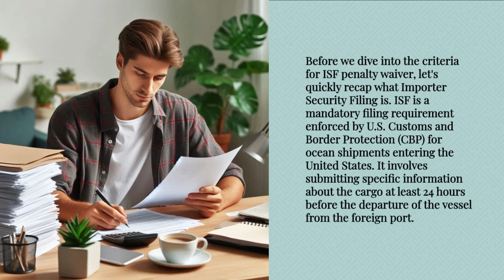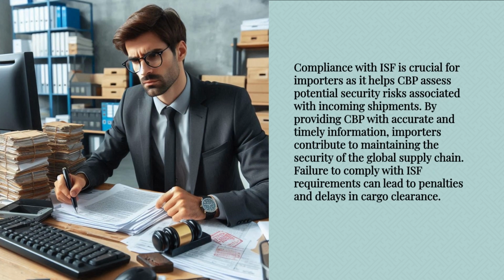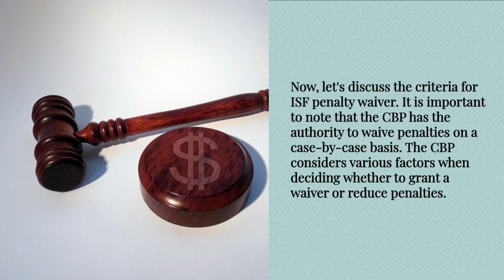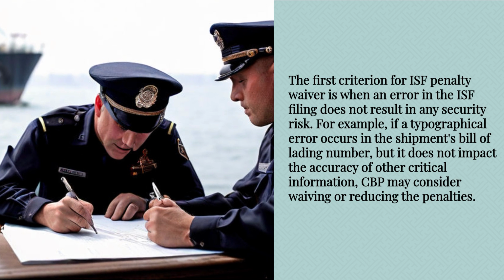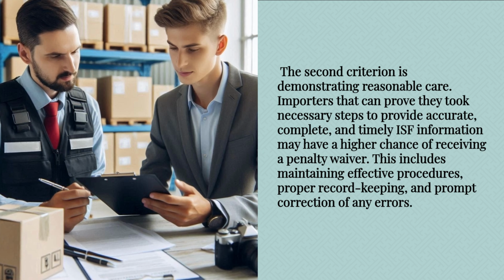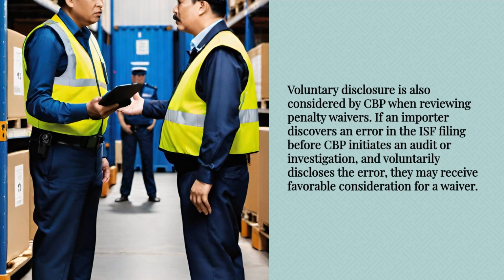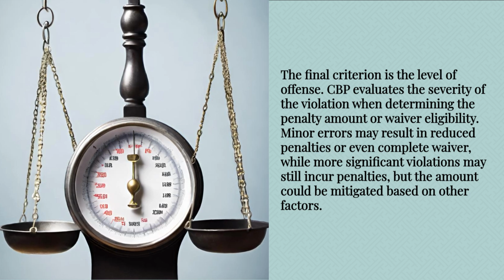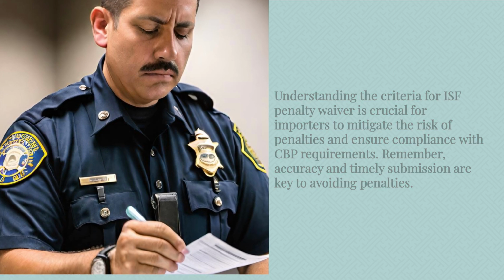ISF Penalty Waiver Criteria: Avoiding Import Penalties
In today's episode, we delved into the topic of Importer Security Filing (ISF) and specifically discussed the criteria for ISF penalty waiver. ISF is a mandatory filing requirement enforced by US Customs and Border Protection (CBP) for ocean shipments entering the United States, and compliance with ISF is essential for importers to maintain the security of the global supply chain.

The criteria for ISF penalty waiver include various factors that CBP considers when deciding whether to grant a waiver or reduce penalties. The first criterion is when an error in the ISF filing does not result in any security risk, such as a typographical error that does not impact the accuracy of other critical information.

Importers can also demonstrate reasonable care by taking necessary steps to provide accurate, complete, and timely ISF information. This includes maintaining effective procedures, proper record-keeping, and promptly correcting any errors.

CBP also takes into account an importer's prior compliance history. Importers with a history of compliance and a commitment to timely and accurate filings may be more likely to receive a penalty waiver.

Voluntary disclosure, where an importer discovers an error and voluntarily notifies CBP before an audit or investigation, can also be a factor in receiving favorable consideration for a waiver.

Lastly, CBP evaluates the severity of the violation when determining the penalty amount or waiver eligibility. Minor errors may result in reduced penalties or complete waiver, while more significant violations may still incur penalties, but the amount could be mitigated based on other factors.

Understanding the criteria for ISF penalty waiver is crucial for importers to mitigate the risk of penalties and ensure compliance with CBP requirements. Importers should prioritize accuracy and timely submission to avoid penalties and delays in cargo clearance.

Video Disclaimer Here: This video is purely educational and has no ties with the US government..